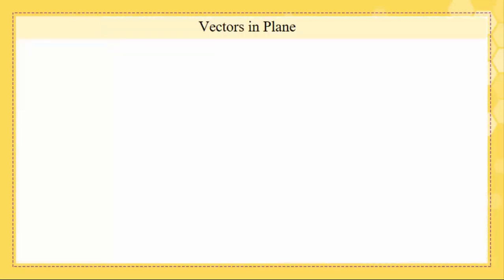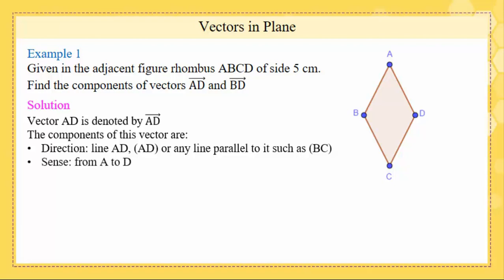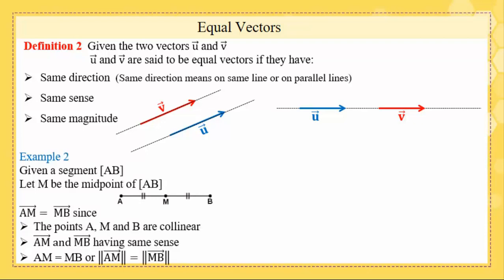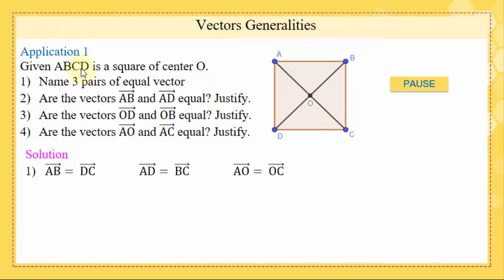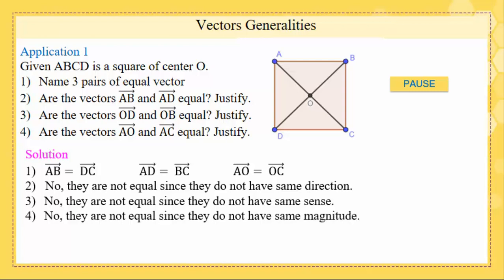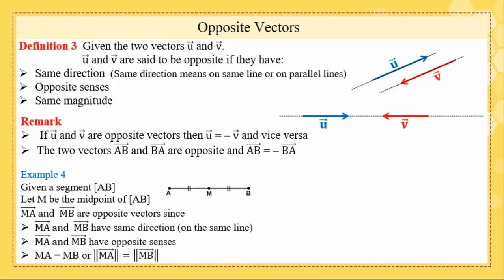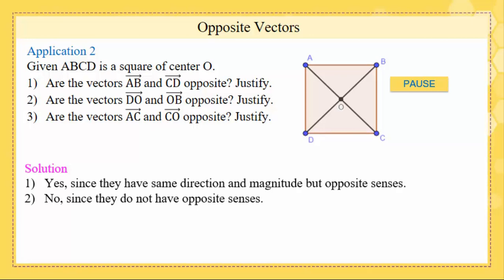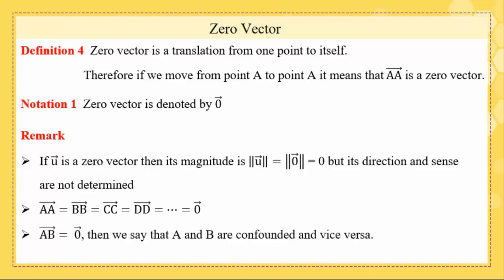Gr10 En Math Ch3 Vectors Generalities Part1 20 21